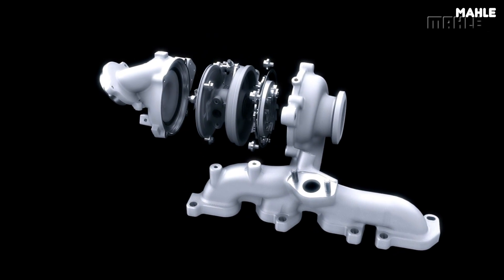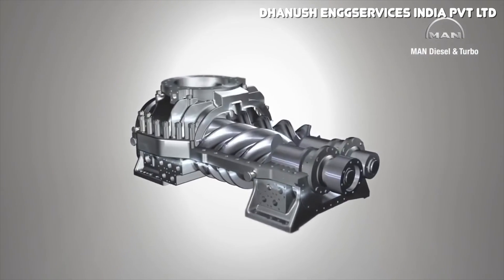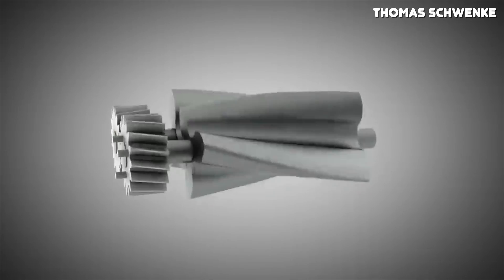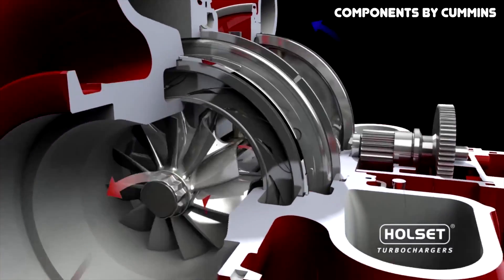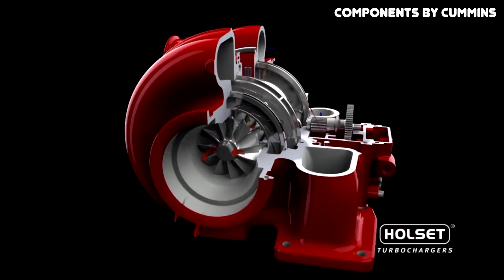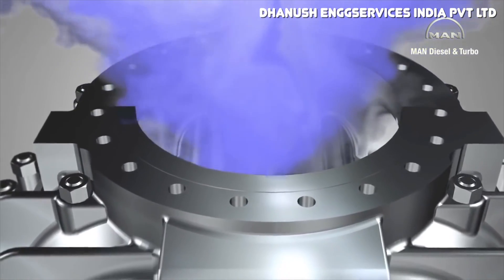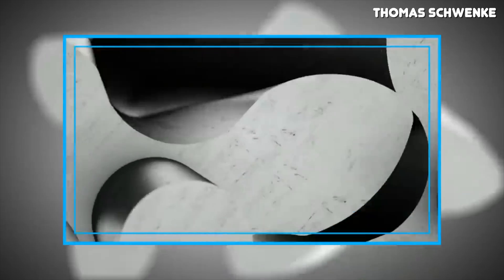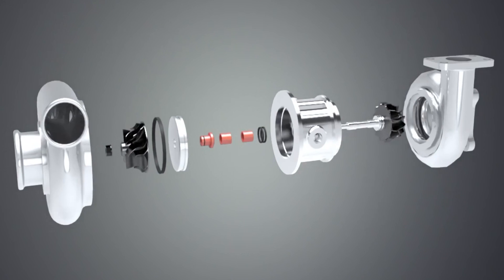Turbocharger vs Supercharger (Explained)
Turbochargers are powered by exhaust gas, which is an otherwise wasted gas that's a simple byproduct of combustion. Superchargers, on the other hand, are powered mechanically, typically with a serpentine belt along with the engines other accessories or with it own separate belt.

As far as which one is better, it really depends on what you need from the application. If you need tons of torque, boost at any given RPM, linear power deliver, and zero lag, a supercharger is the better option. If you need a lot of peak power, efficiency, and cool sounds, a turbocharger is probably best for your application.

If we were discussing pure efficiency, the turbo would have to be the winner in this competition. Superchargers create plenty of power, but it’s not going to be the choice for anyone that wants to save energy.